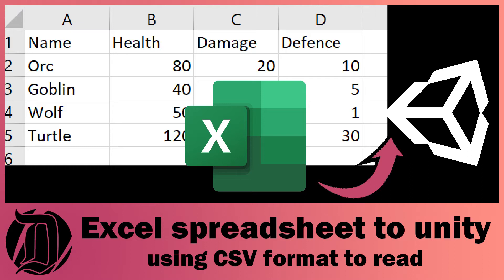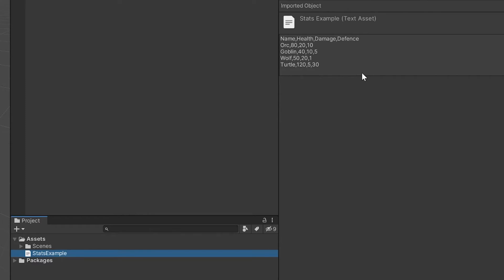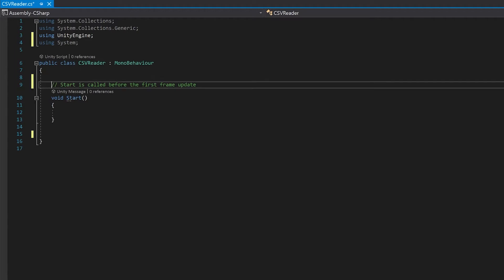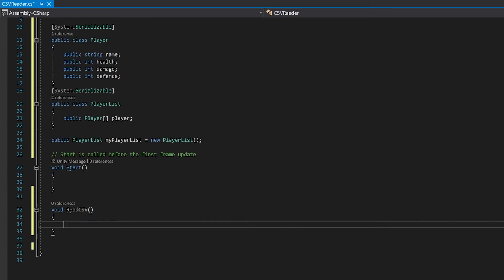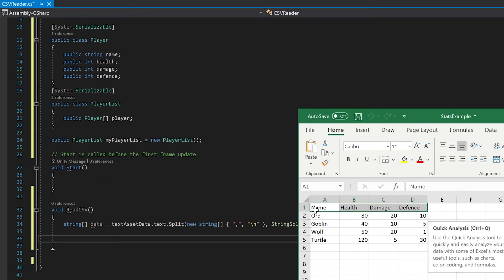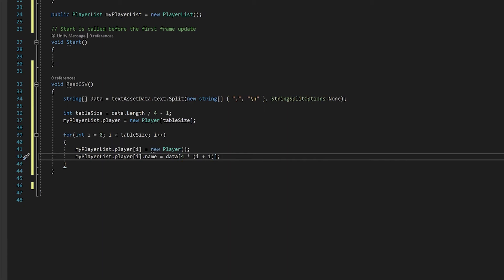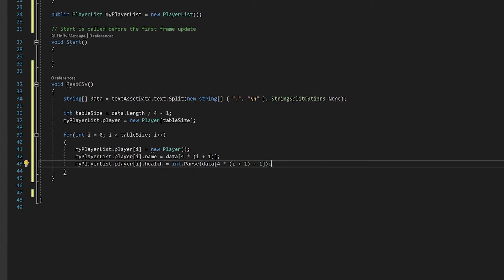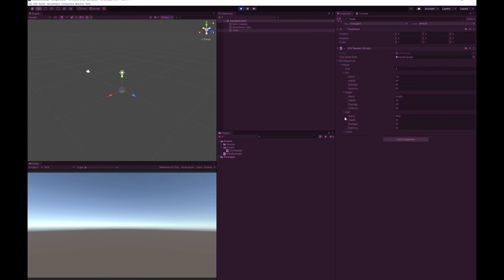Importing Excel spreadsheets into Unity, using CSV format to read, easy tutorial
As pointed out by @daxividium I forgot to adjust the + 1 to + 2 or + 3. This is the reason, why your health, Attack and defence value is the same in the Inspector at the end (I think this is the Thing, what OP mentioned)